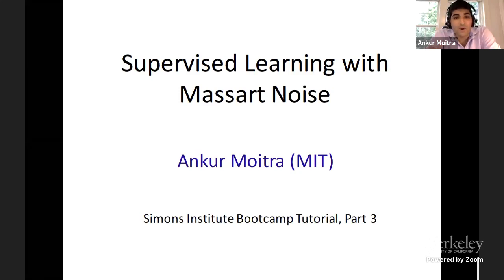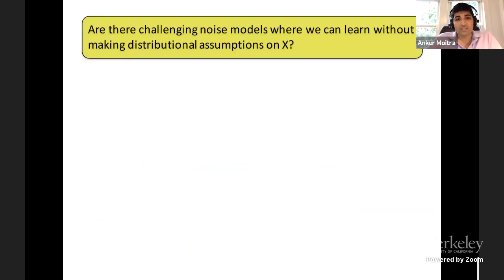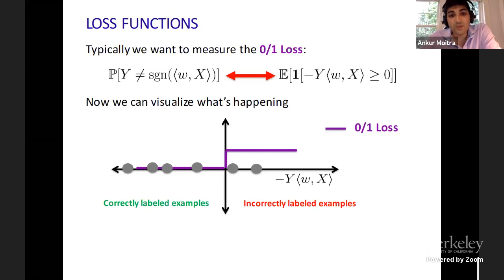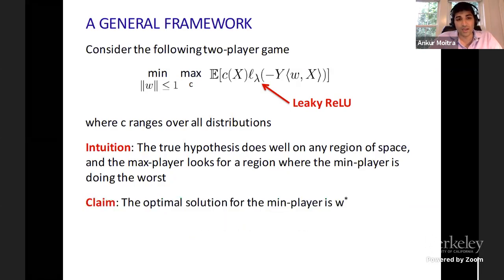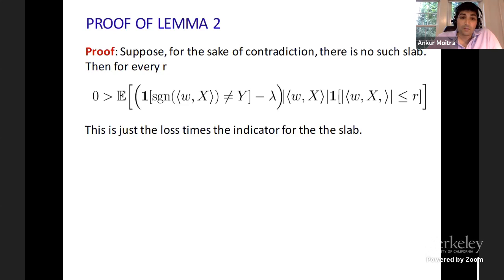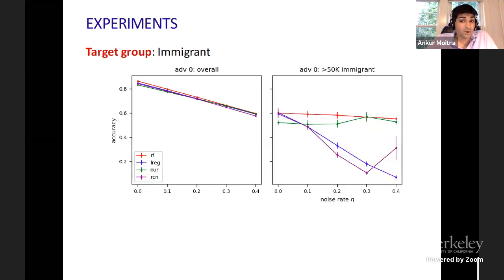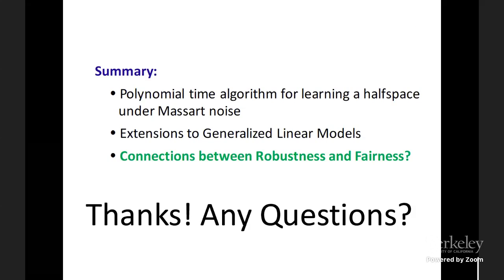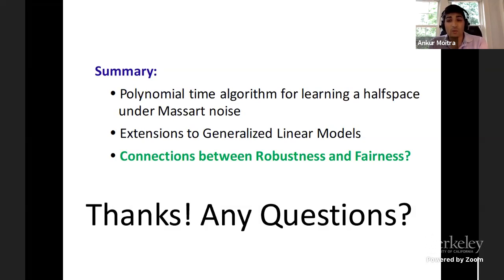Recent Progress in High-Dimensional Learning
Ankur Moitra, MIT
Probability, Geometry, and Computation in High Dimensions Boot Camp